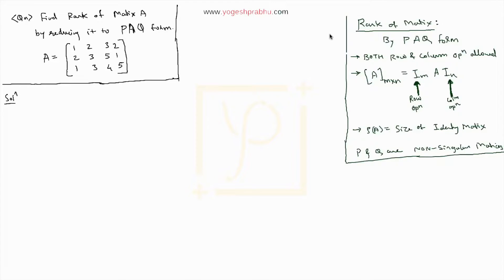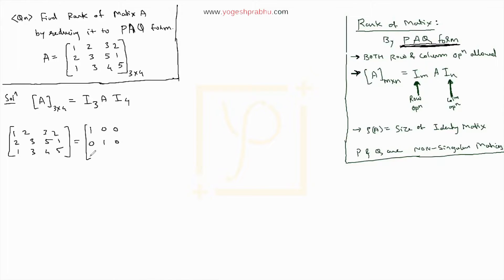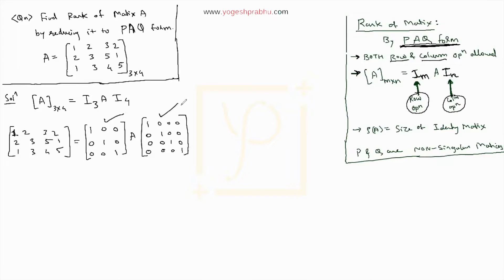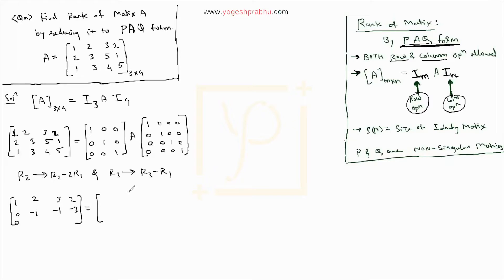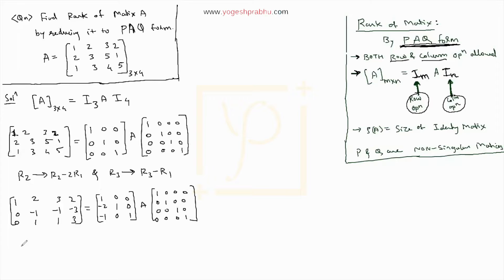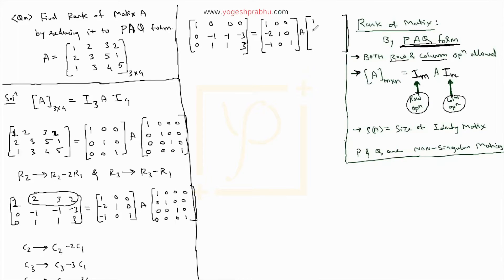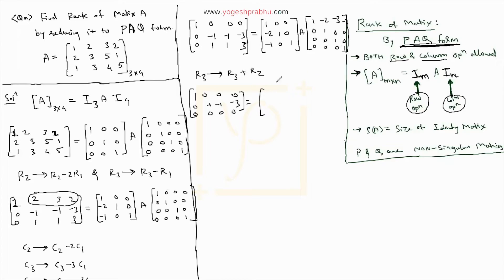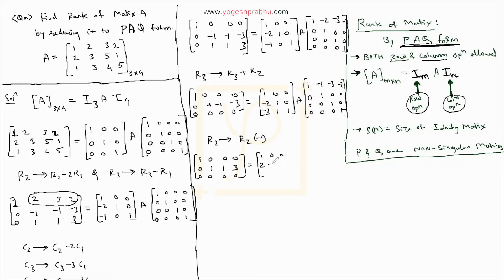Rank of Matrix by PAQ Form by Prof. Yogesh Prabhu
This video explains how to find rank of matrix using PAQ form, where P and Q are non-singular matrices. in this method we apply row and column transformations on the matrix to reduce it to an identity matrix.